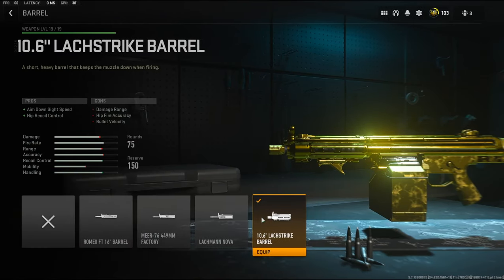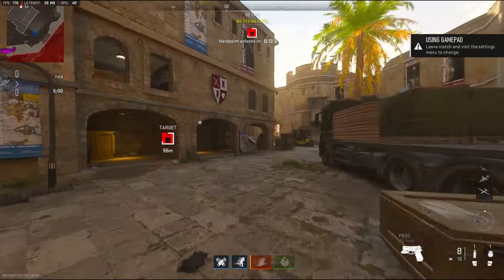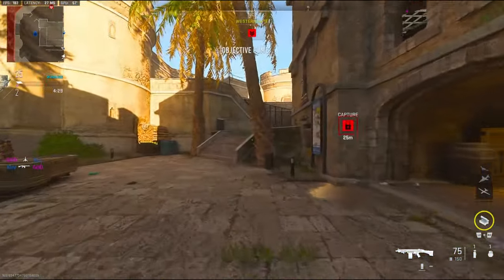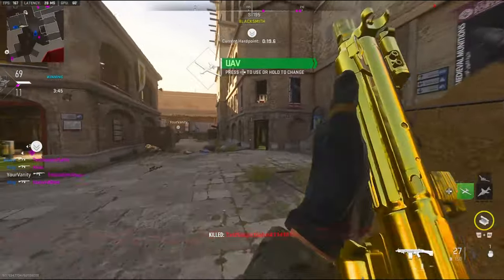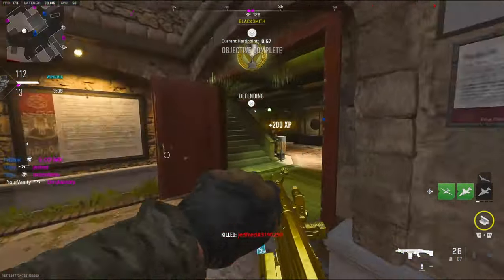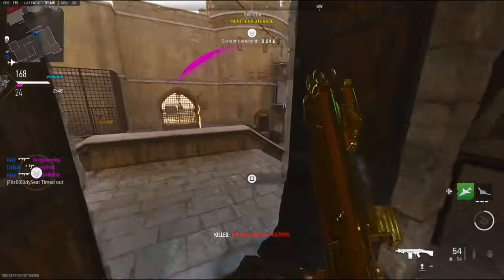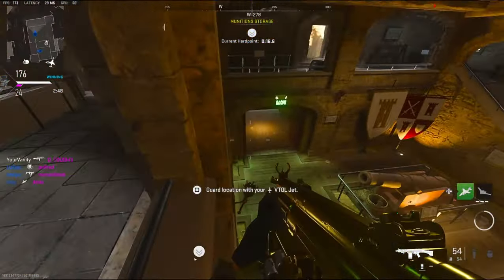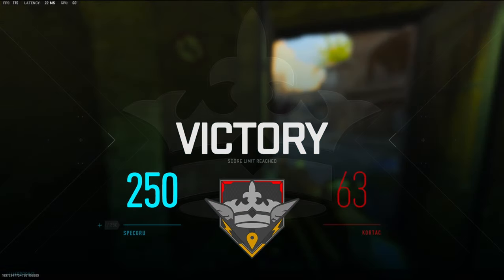The RAPP H is BROKEN in MW2! 🤩 (BEST RAPP H CLASS SETUP)